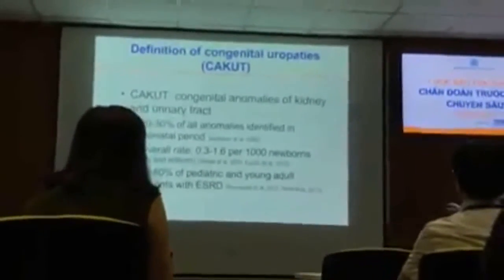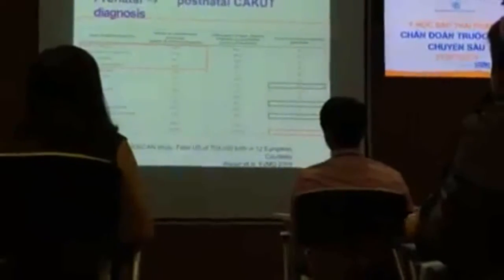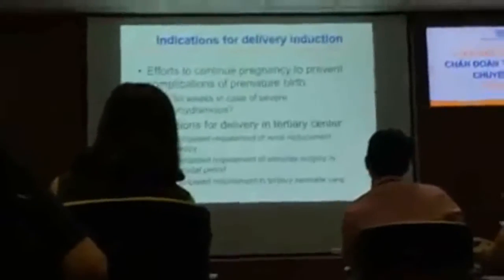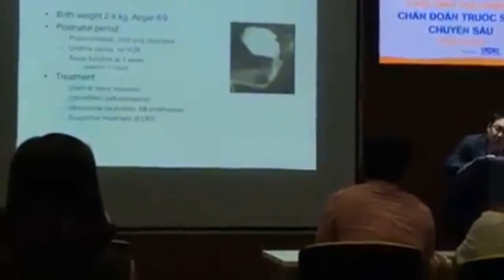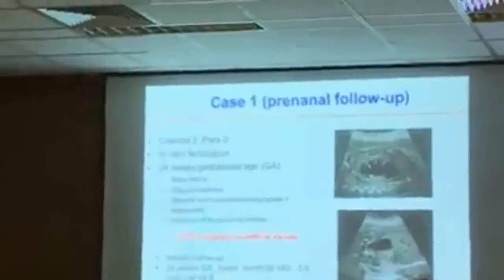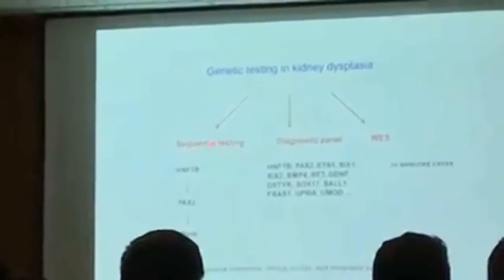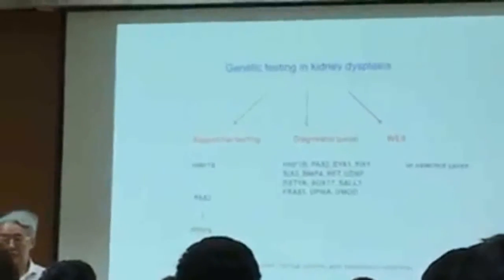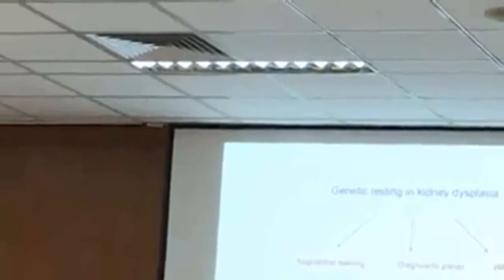Prenatal Diagnosis of CAKUT and genetic aspect | Steven Shaw